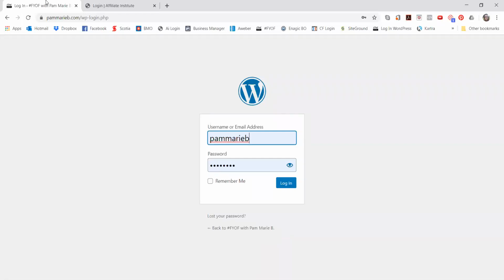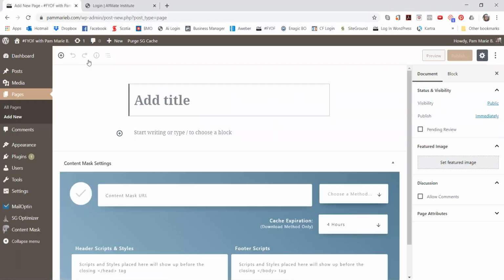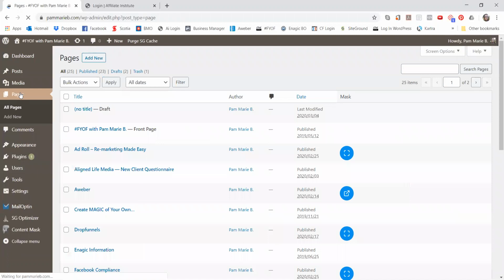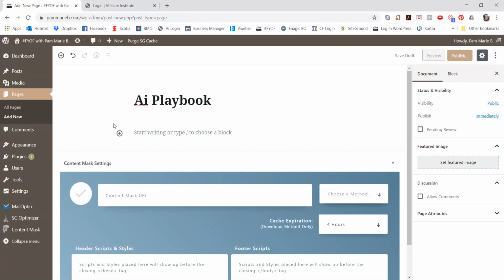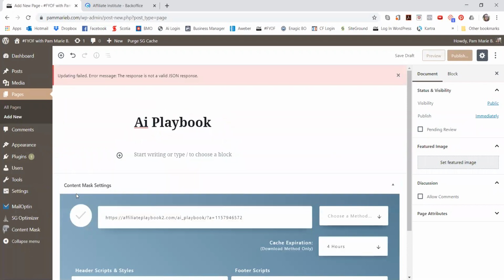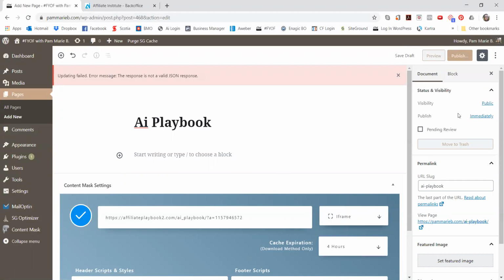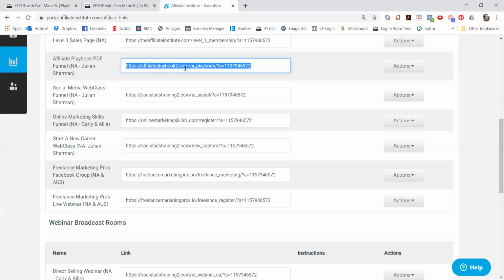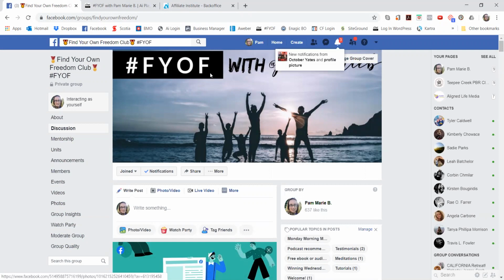Tutorial: How to Content Mask an affiliate link with Wordpress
In this video, I show how to use your Wordpress site to mask an affiliate offer link.